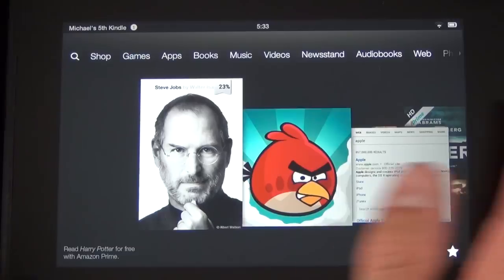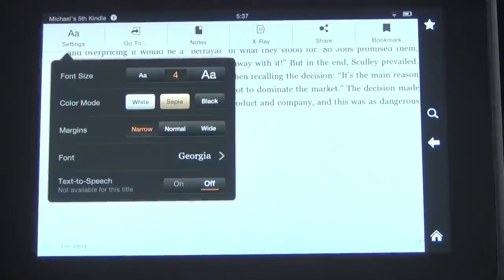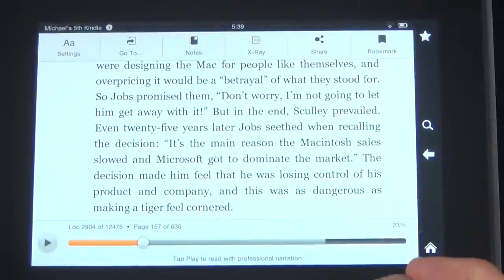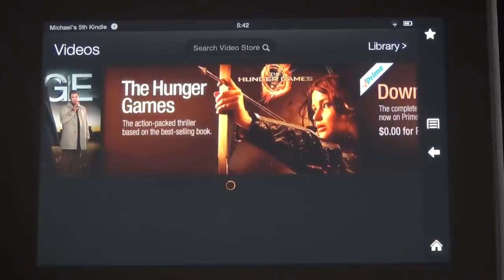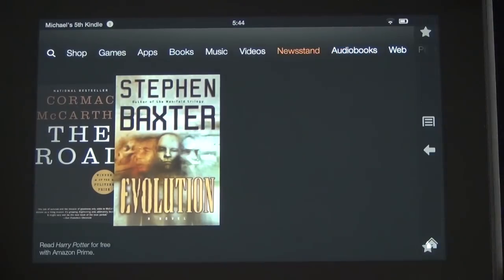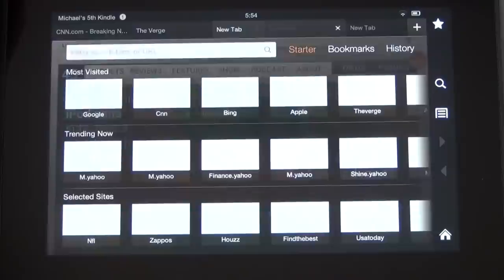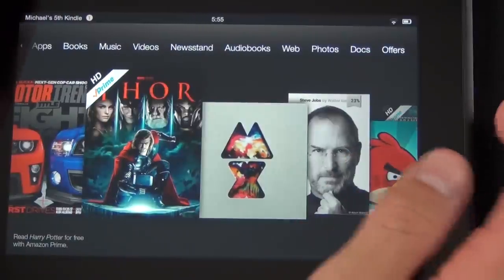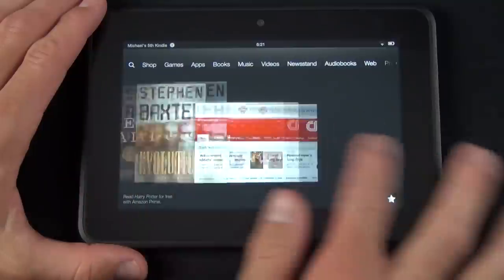Amazon Kindle Fire HD 7": Unboxing and Review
Detailed unboxing, walkthrough, and review of the all-new Kindle Fire HD 7" Tablet.

Optional Power Adapter

Specs:
Display: 7" IPS LCD 1280x800 216PPI
CPU: TI OMAP4460 1.2 Ghz Dual core
GPU: PowerVR SGX540 @ 384 MHz
RAM: 1GB
Storage: 16/32GB No Expansion
Front Camera: 1.3 MP, 720p HD Video
GPS: No (WiFi Positioning)
WiFi: MIMO antennas with Dualband support (up to 31 MBPS)
Speakers: Stereo with Dolby Digital Processing
Features: Bluetooth, Gyroscope, Accelerometer, Micro HDMI, Magnetic Sleep/Wake Function
OS: Android
Dimensions: 7.6 x 5.4 x 0.4 (193 x 137 x 10.3 mm)
Weight: 13.9 oz (395 g)